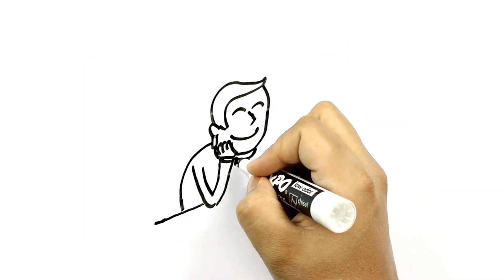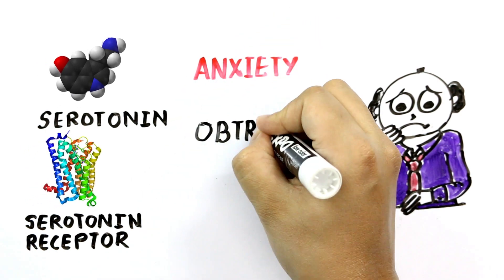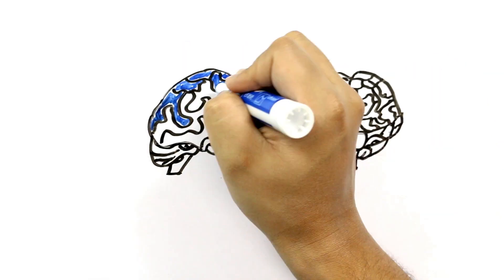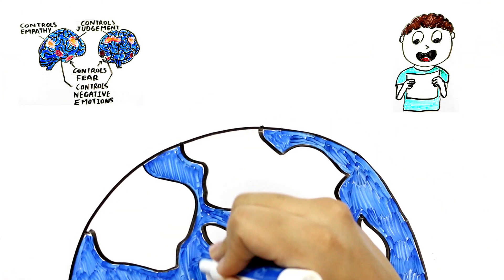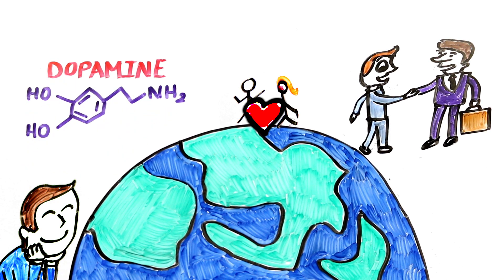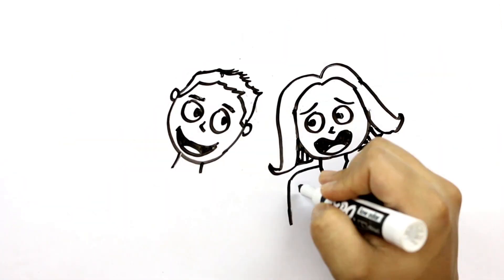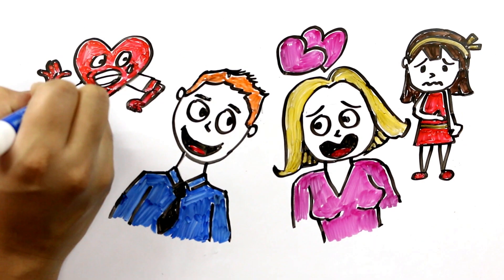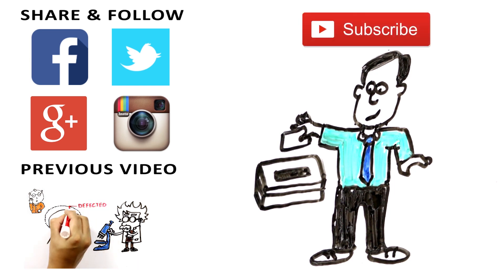Why do we fall in LOVE? Explained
We discuss the science behind LOVE in this video. We all fall in love with someone at least once in our life. But why does it happen like that? Why do we feel ourselves addicted to it? Science is here to answer all the questions.
It's found that your brain shuts down some areas when you are with the person you adore.
Also your brain behaves in a similar way as if it is on Cocaine.
Many more interesting facts in this video.
Check out the video for complete info.
We also make interesting Maths tricks and tips in our own style.
Google plus: AlldaySCIENCE
Currently our website is linked to this channel for easy navigation to the channel.